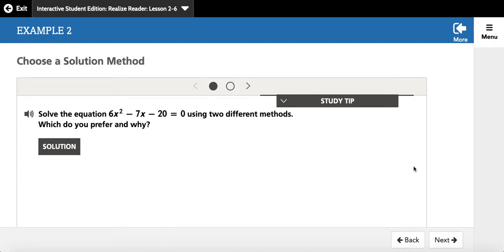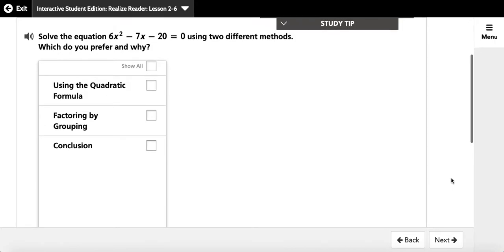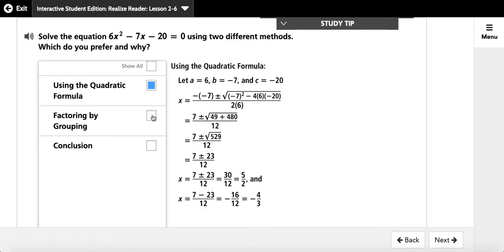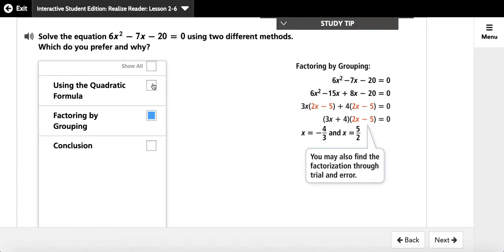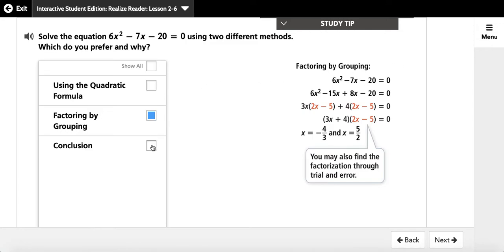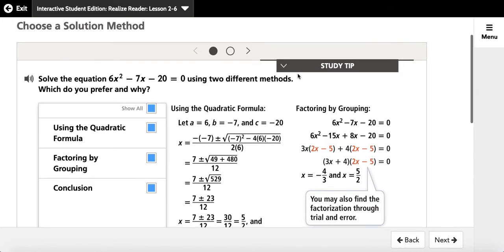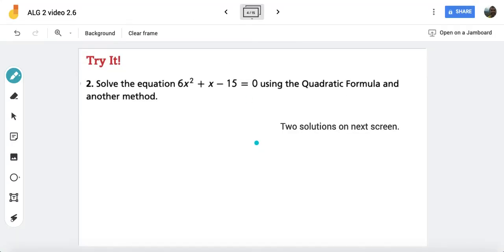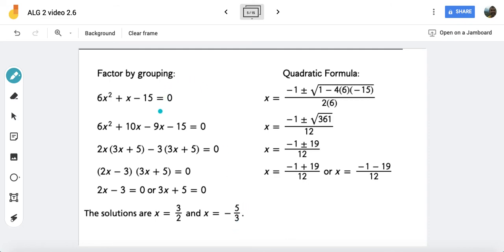ALG2 2 6 ex2